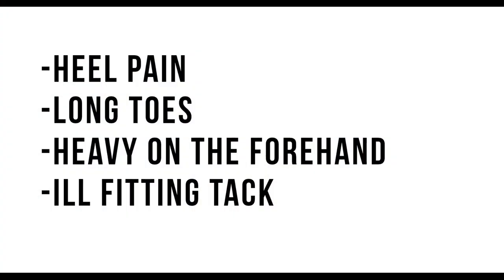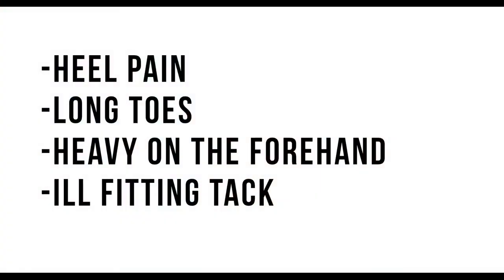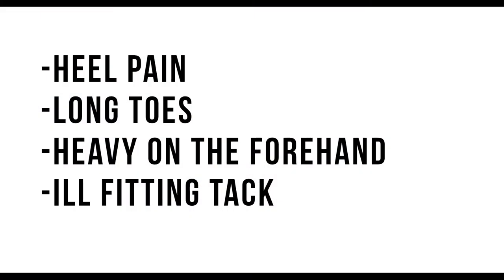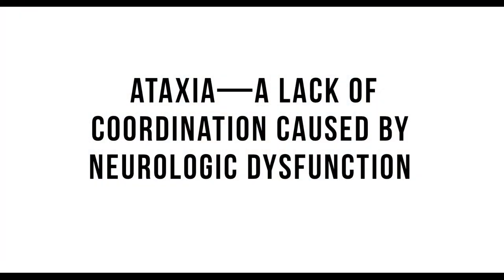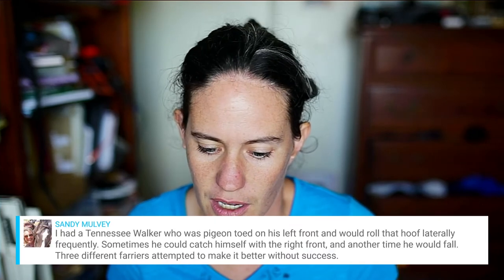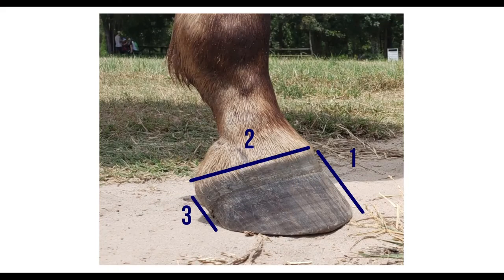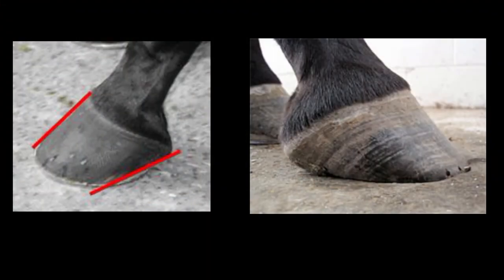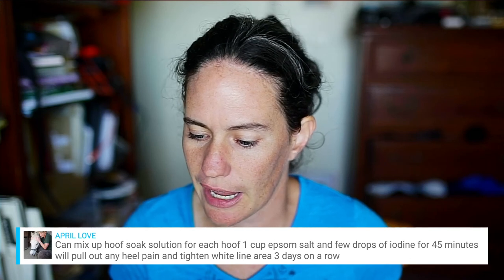Why does my horse trip??? LIVE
Tripping is something that all horses do occasionally, but what if your horse trips a lot and doesn't recover themselves well?  It could be something more!

Here's a clue, it is never as simple as "my horse is lazy."

From heel pain to ill fitting tack to neurological issues to long toes, there are many reasons a horse can trip.

The good news is that a lot can be done to help a horse pick up their feet.

Reasons a horse trips:

Heel pain
Heavy on the forehand (because of training or body pain)
Rushing and not slowing down on cue (training)
EPM and other neurologic issues
Stifle issues
Body pain issues
Long toes
Ill fitting tack
Pain
Pain from Lyme disease
Rider imbalance (too far forward)

It is never just "a horse is lazy".

Heel pain
EPM and other nurologic issues
Stifle issues
Body pain issues
Long toes
Ill fitting tack
Pain